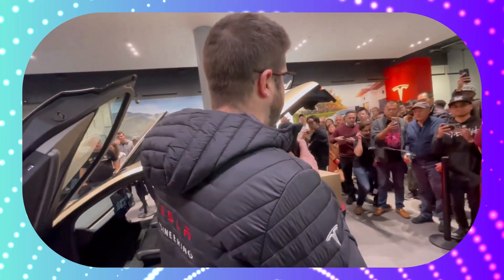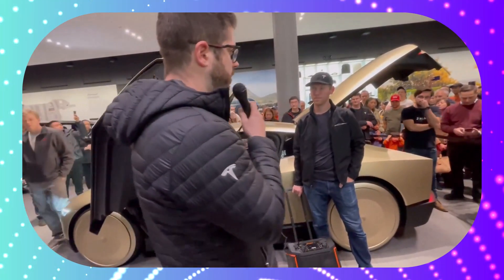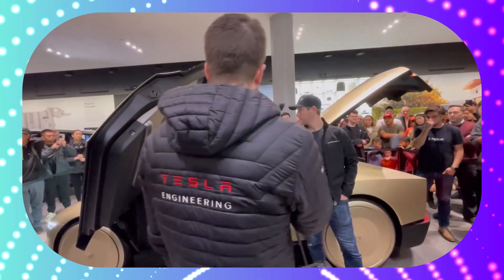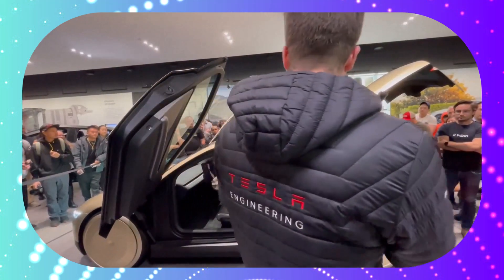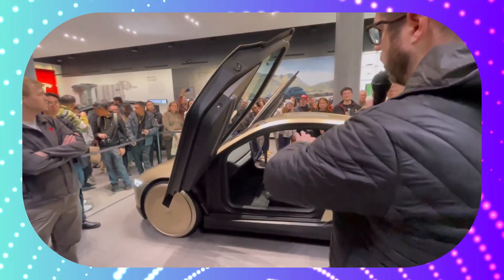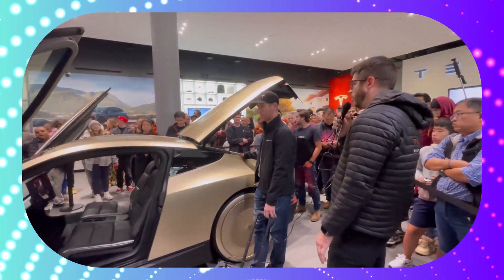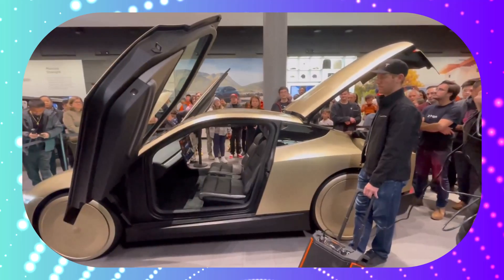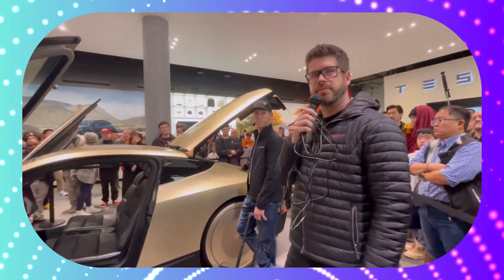Why 2 Seats in Cybercabs? Tesla's Robotaxi Engineer Explains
Tesla Robotaxi Engineer Explains Some Burning Questions About Cybercabs